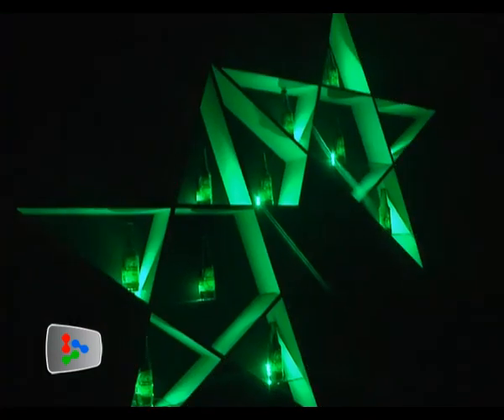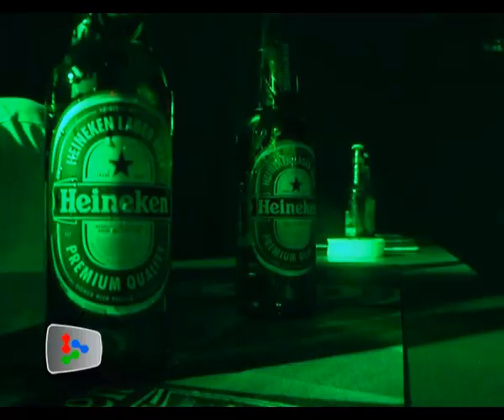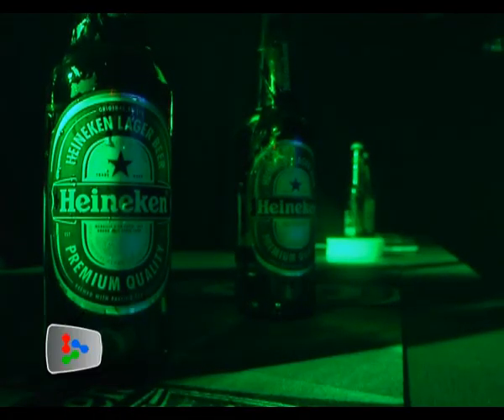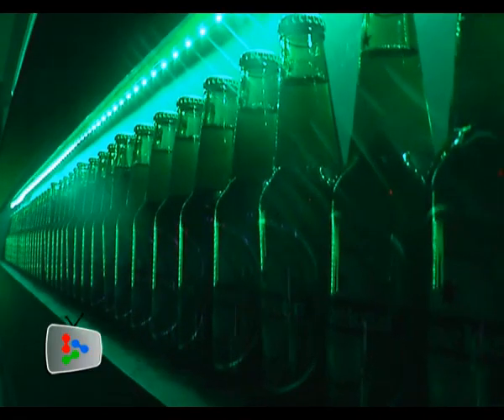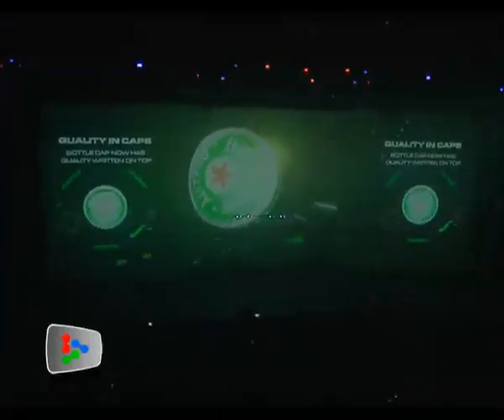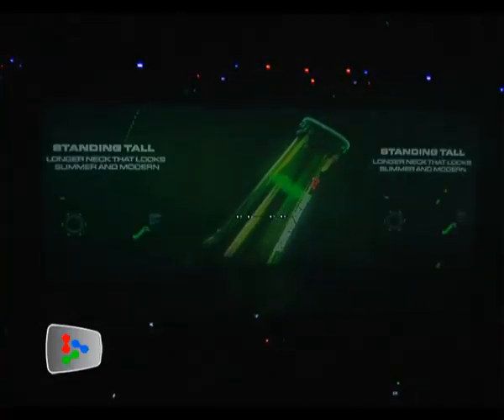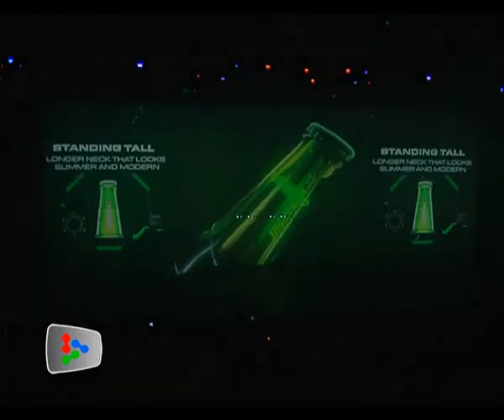A Heineken Celebration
Heineken celebrated the launch of its new iconic bottle at KL Live in style recently.